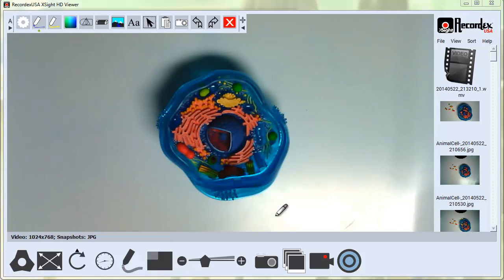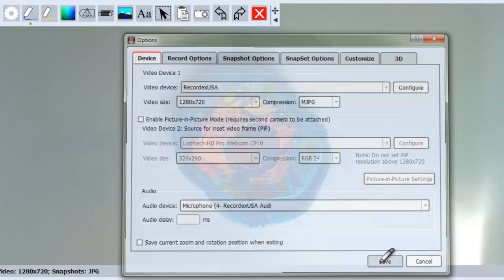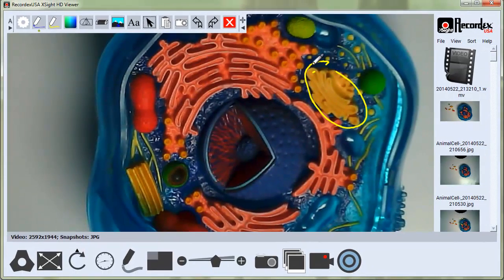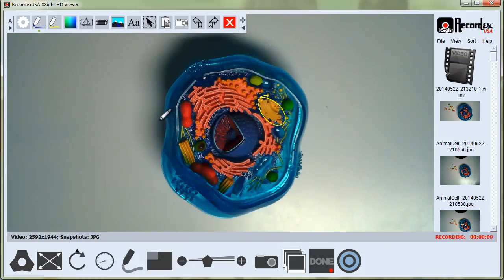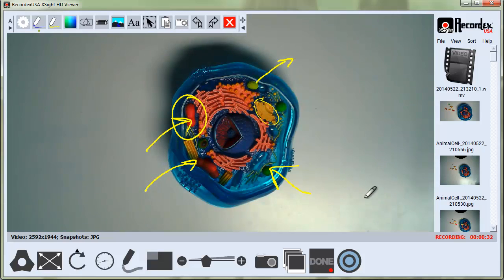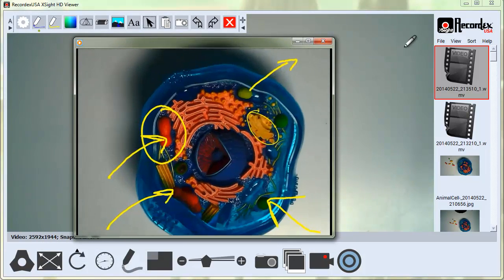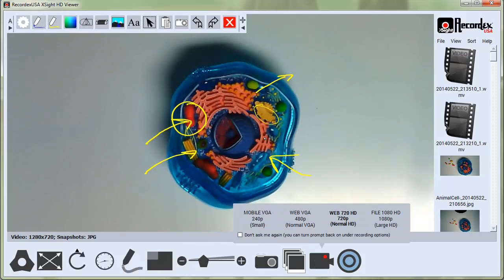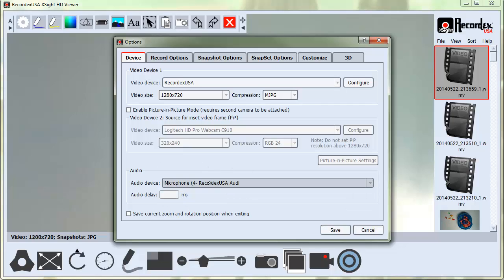Learn XSight: 23 - Recording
In this video learn how to record using XSight.